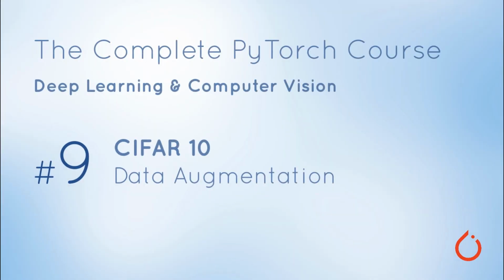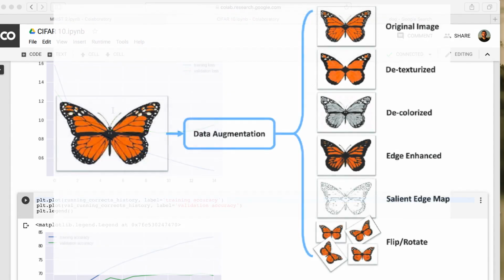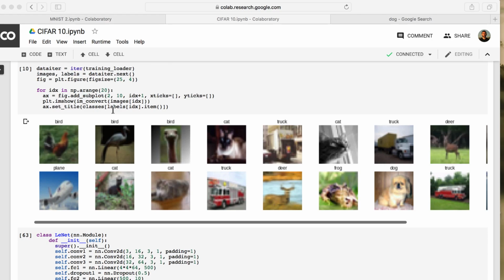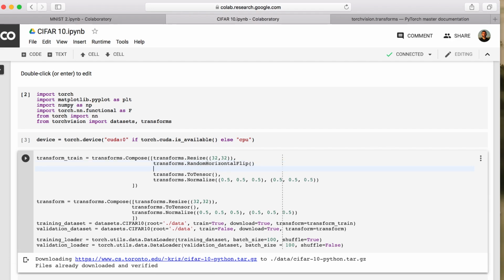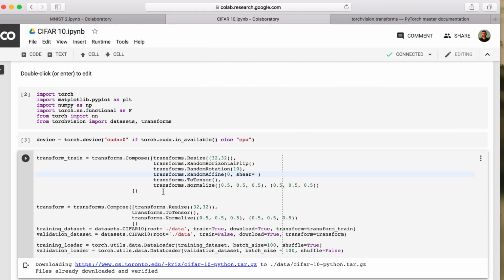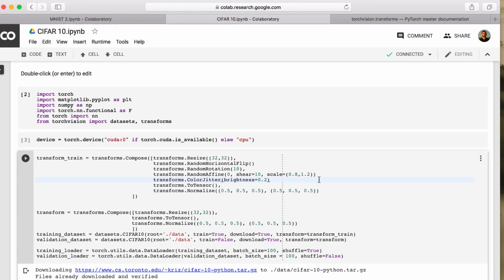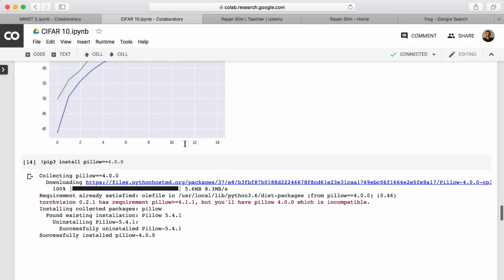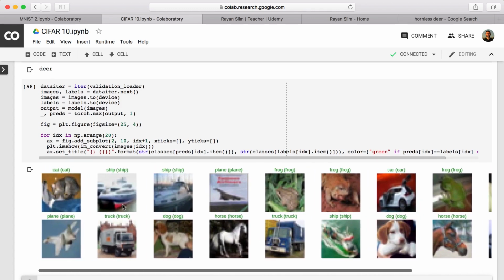058 Data Augmentation12m 26s